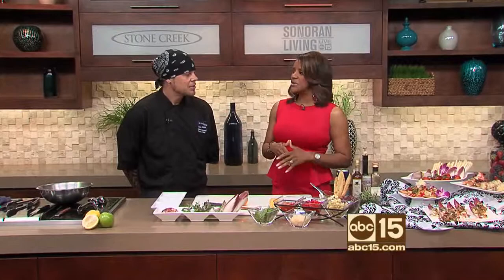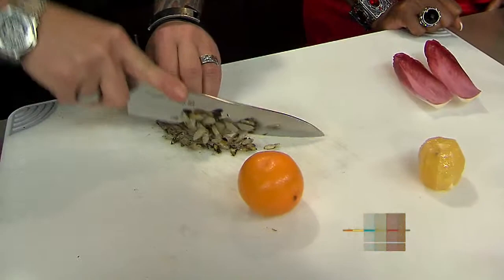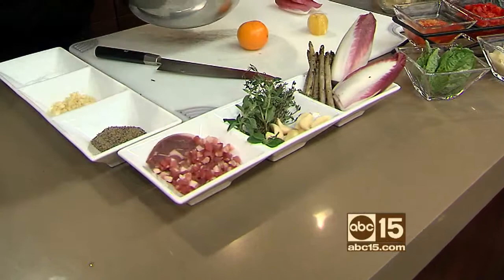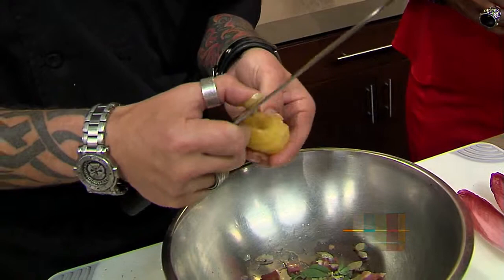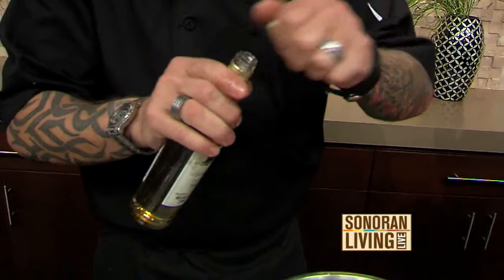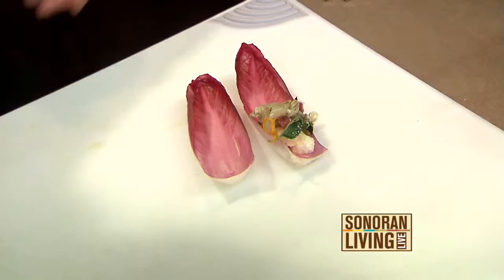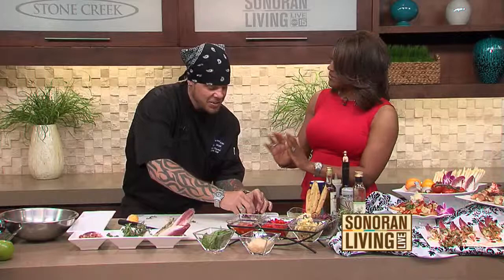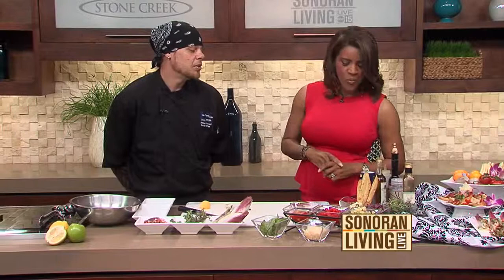Fresh appetizers for the summer with Executive Chef Anthony Crocenzi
How to make fresh appetizers that will make your family happy this summer